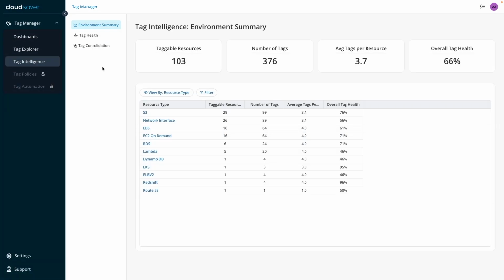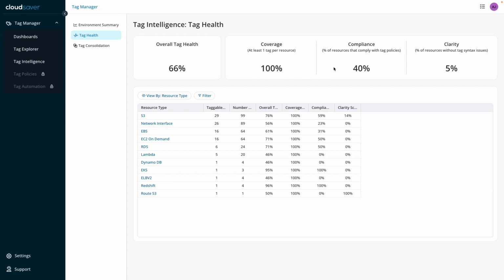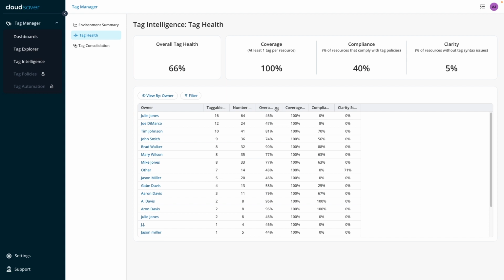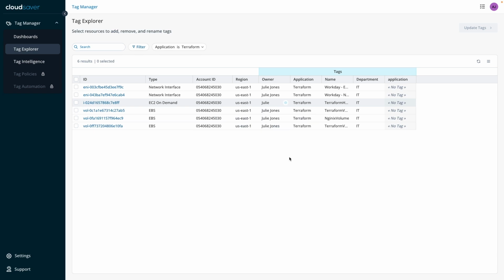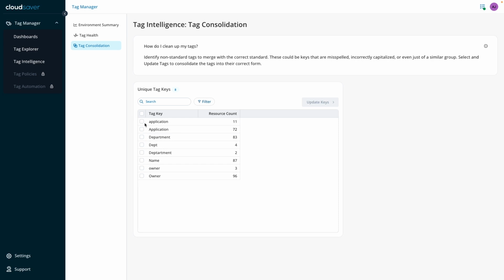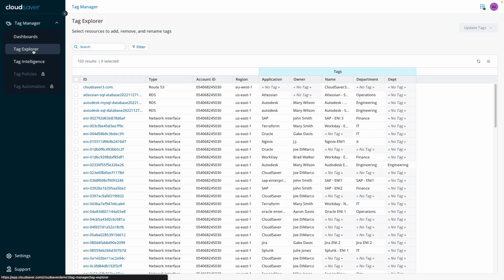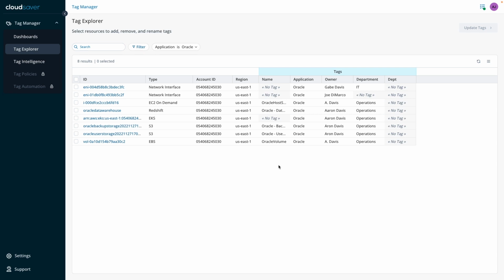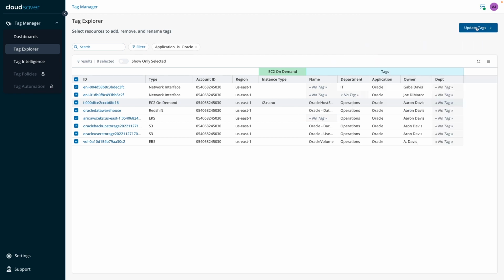Tag Manager - 9-Minute Overview Demo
CloudSaver Tag Manager - software to help you create, edit, and delete cloud tags at scale, manage tags and tag policies across cloud platforms, and automate tagging of resources — all on one powerful, easy-to-use platform.